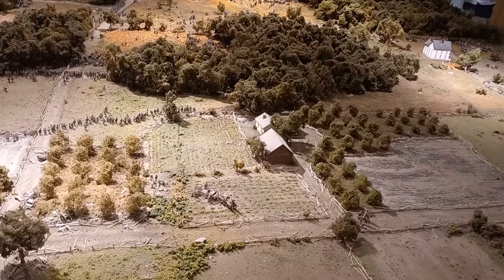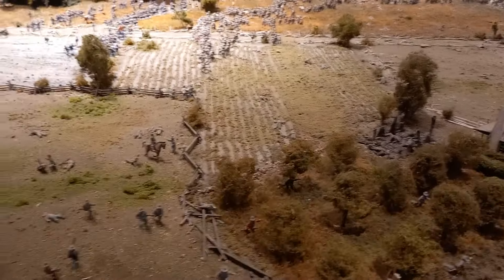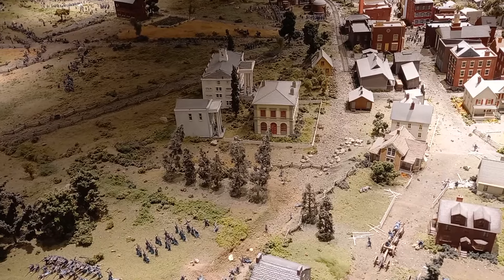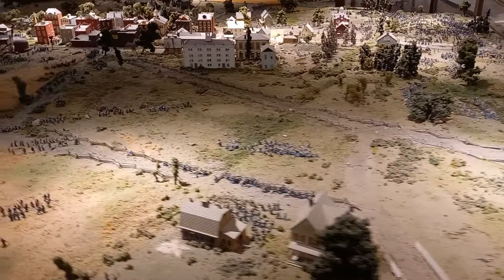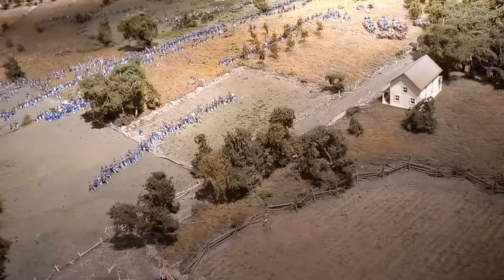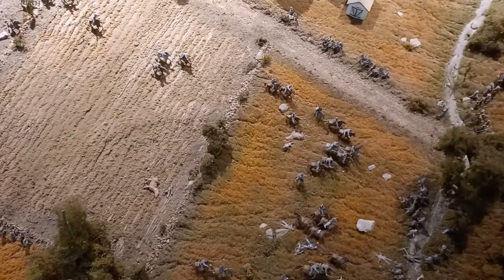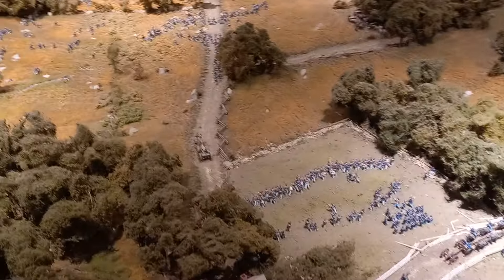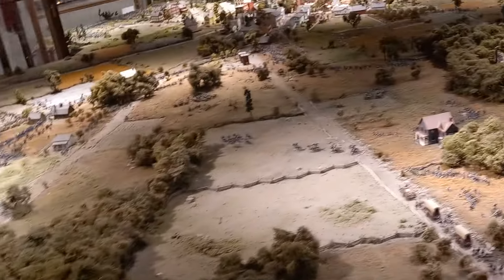Gettysburg: Diorama Survey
SUCH an amazing piece of work, this diorama. i know many Gettysburg nuts + nerds have seen this before, but for the newbies, here's a look. Go visit and check this amazing model town out for yourself!

Oh - they DID include the Devil's Den, it was just unrecognizable to me. No offense, but it looks like a pile of broken saltine crackers.